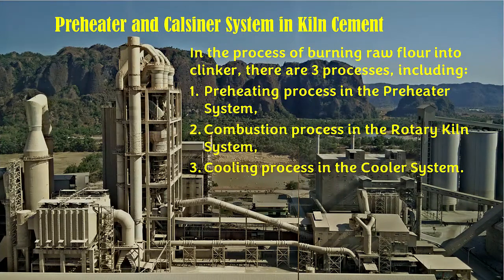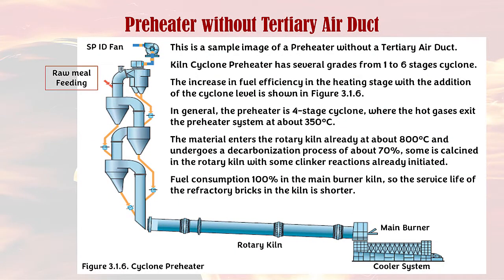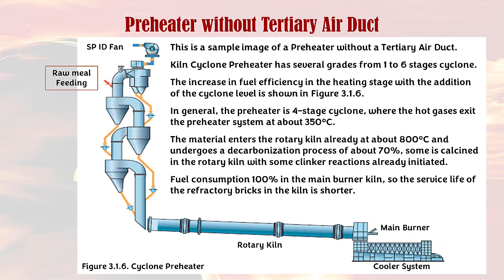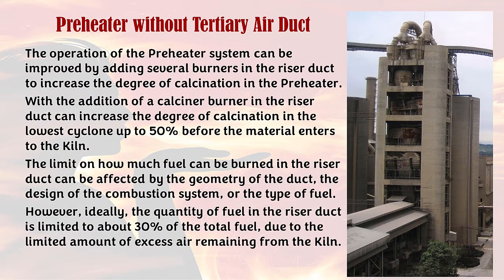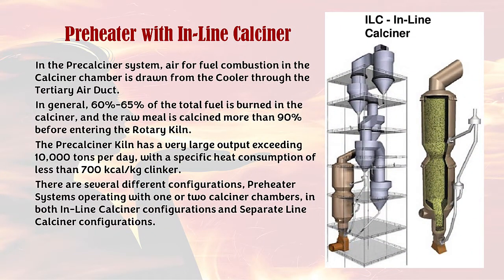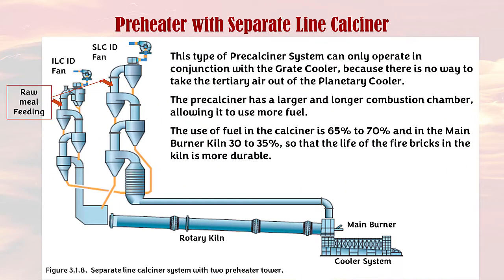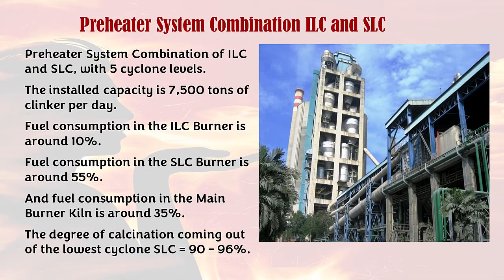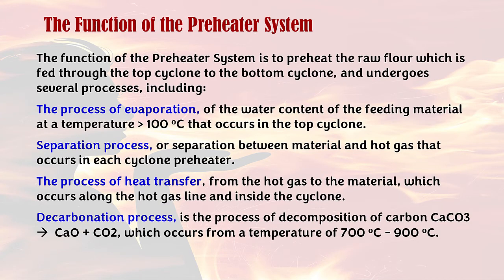Preheater And Calciner System In Cement Plant (Kiln System Part 1)_ English Version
Preheater and Calciner System in the cement plant (Kiln System Part 1)_ English Version.

Discussion about the combustion process in the Kiln System is very complex, and it takes a long time to discuss it, we will explain one by one.
And on this occasion we will explain about the type, function and working principle of the Preheater System.
Please watch this video until the end, so you can understand about the Preheater System in the Kiln Cement Processing.
This video is education for cement production process, raw milling process, combustion process and cement milling process.